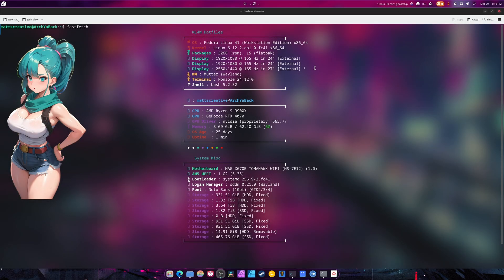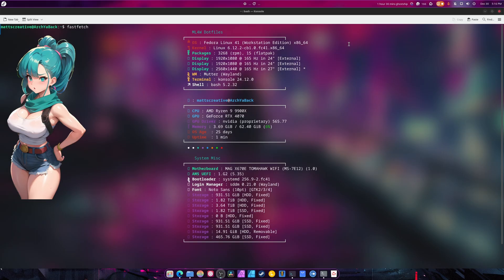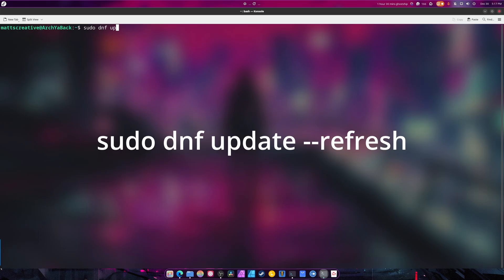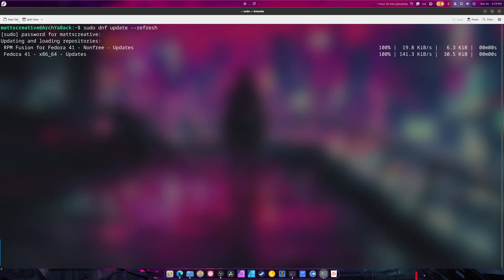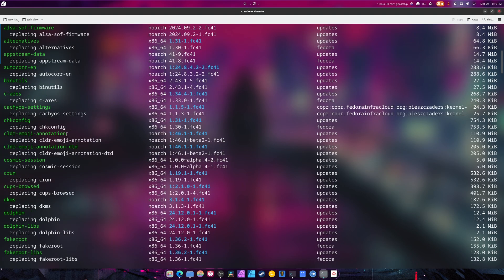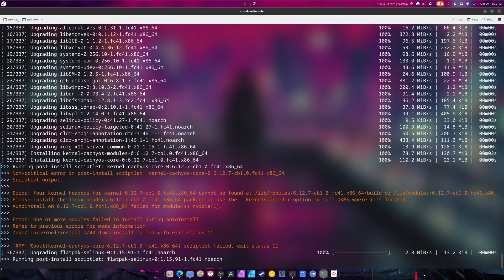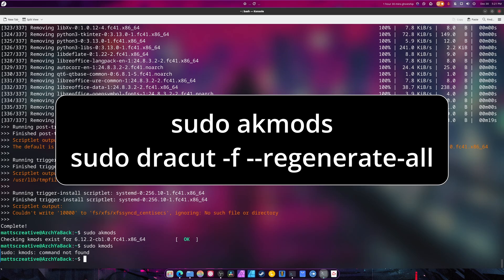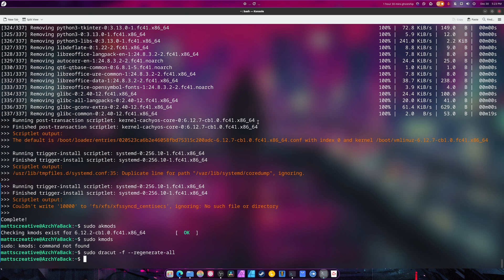How to update Fedora | Fedora Beginner Friendly Guides